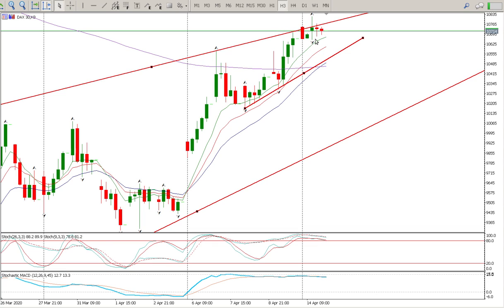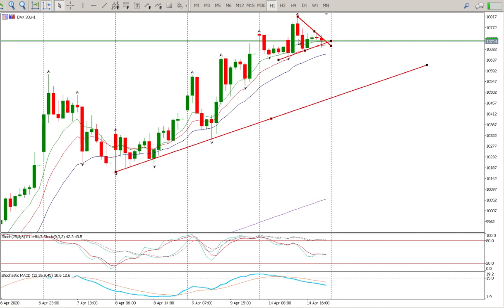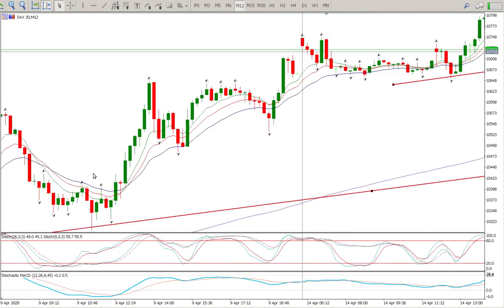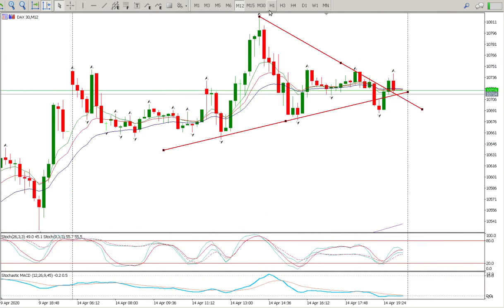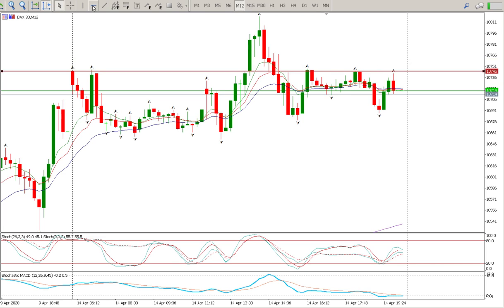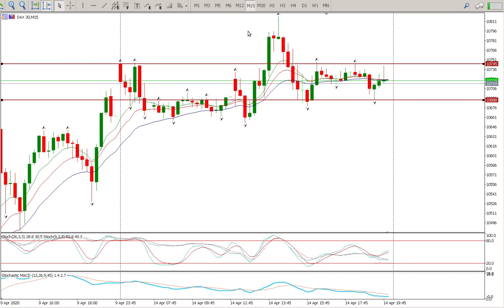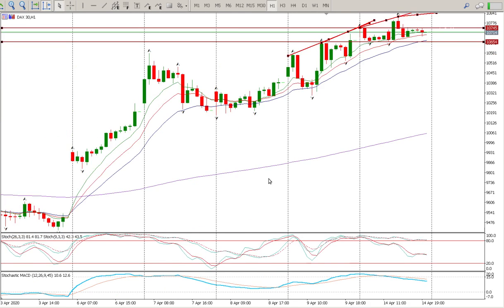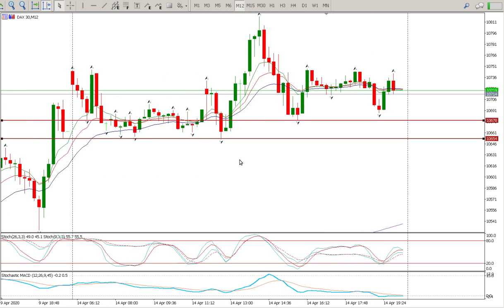How to trade DAX Today 15 April